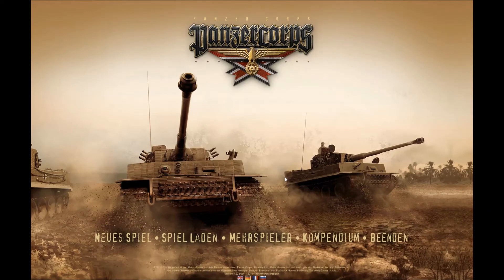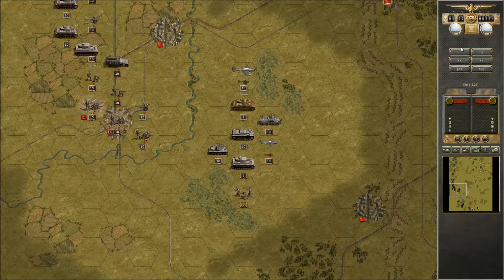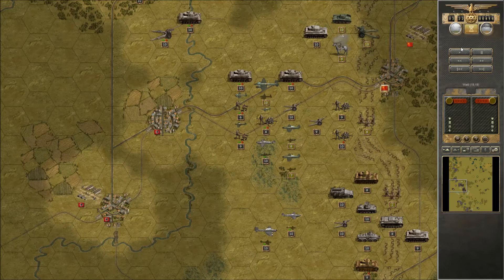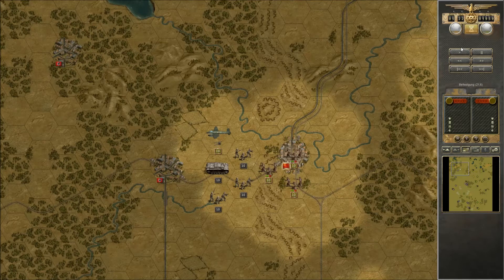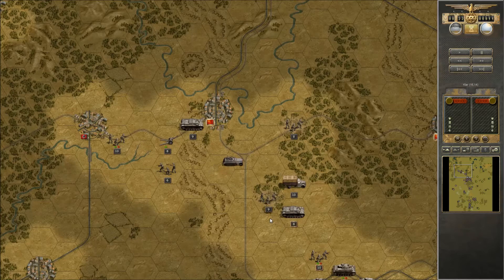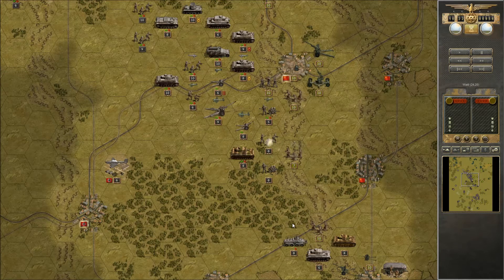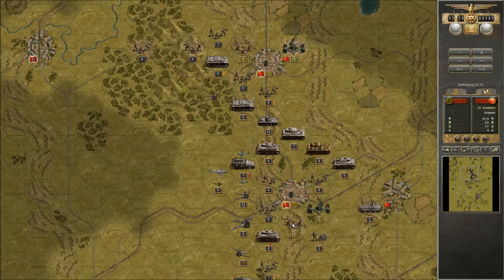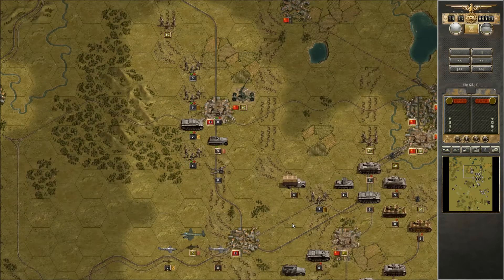Panzer Corps - Wehrmacht Campaign - Moscow '41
After being delayed at Kiev, we finally make the push for Moscow. Will we make it in time?

System Specs: 2.67Ghz i5 CPU, 12GB DDR3 RAM, GTX 560 Ti graphics card, running at 1920x1080 resolution